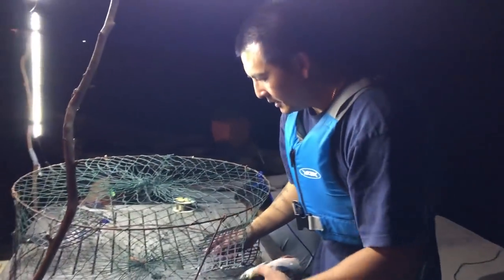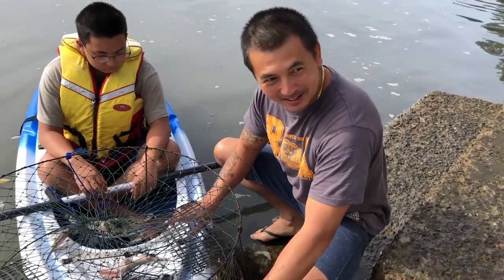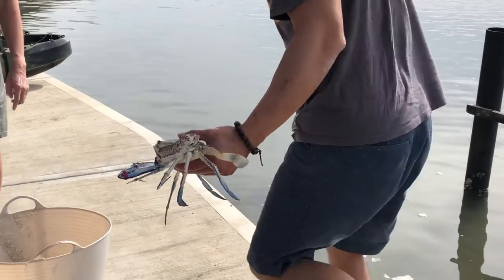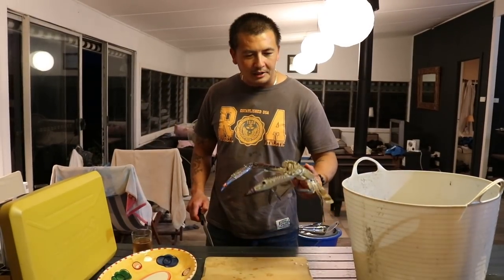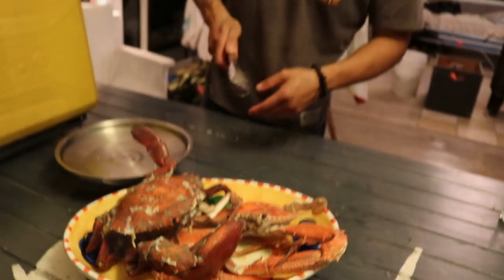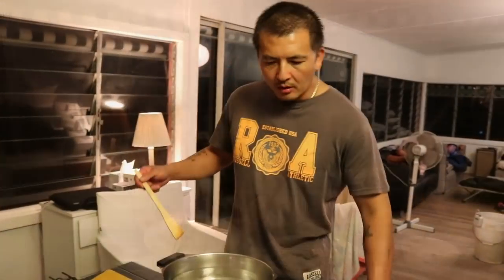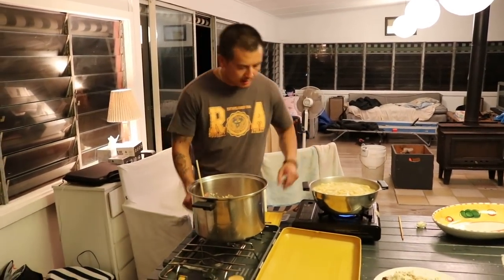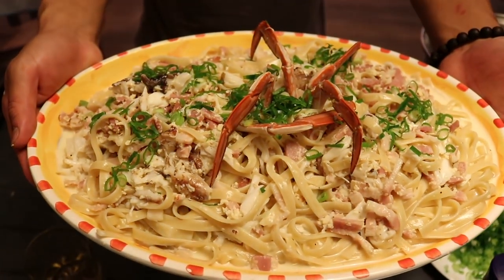Catch & cook Blue swimmer and Mudcrab, Crab Fettuccine in Carbonara, Port Stephens trip episode 6/8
Crab in a carbonara style pasta, an unusual and not quite authentic recipe. Being The food alchemist I don't always follow the rules when it comes to cooking. Thats true food alchemy,
not being afraid to cook outside the square, experimenting with new ingredients and infusing different food cultures.
 It doesn't always work out, but you never know if you never try, when it does the rewards are greater
This recipe turned out splendidly .Hope you enjoy the video .

Regards,
Follow on Facebook @ balong_nguyen & Instagram @thefoodalchemist.